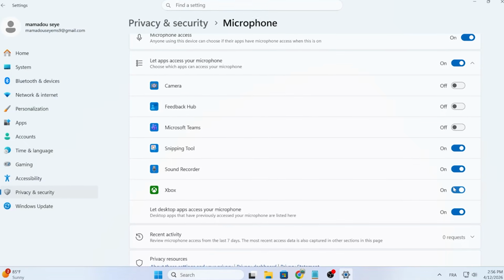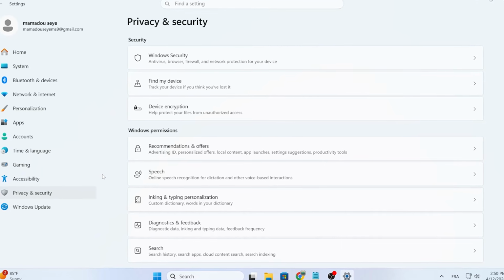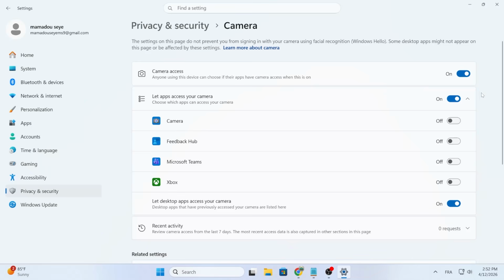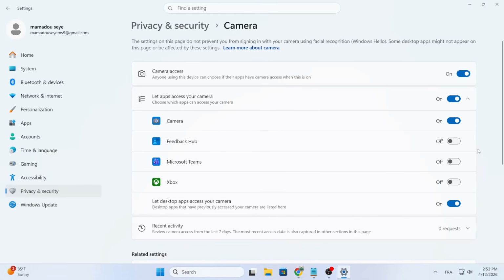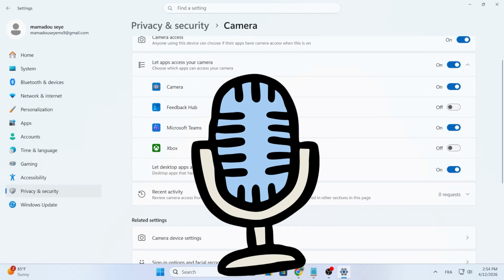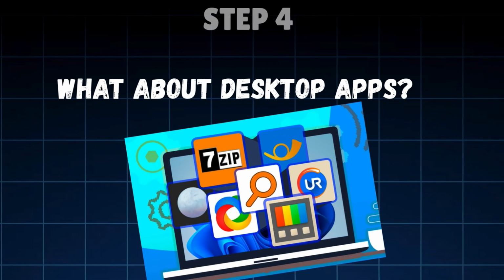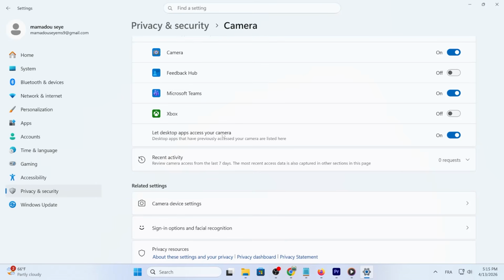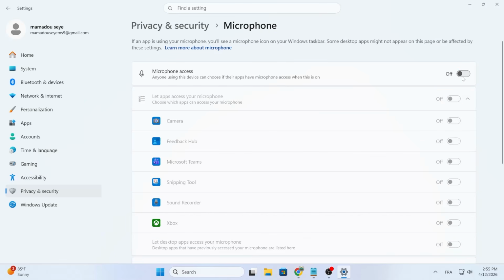How to Stop Apps from Accessing Your Camera and Microphone on Windows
Stop apps from accessing your camera and microphone without your permission! In this tutorial, I show you how to take back control of your privacy on Windows 10 and Windows 11 using built-in security settings.

Many apps—from news readers to utility tools—often have full access to your hardware by default. We will walk through the Windows Privacy and Security dashboard to audit your permissions, toggle off unnecessary access, and explain the crucial difference between Microsoft Store apps and traditional Desktop programs.

No third-party software is required for this fix. It’s a simple, essential step for anyone looking to secure their PC and ensure their webcam and mic are only active when they want them to be.

* How to find the master Privacy & Security control center.
* How to audit and disable camera access for specific apps.
* Managing microphone permissions to prevent "background listening."
* How Windows handles Desktop apps (.exe) differently than Store apps.
* Why turning off these permissions won't break your software.

**Which app were you most surprised to find had access to your hardware?